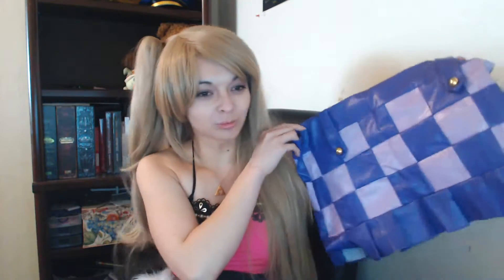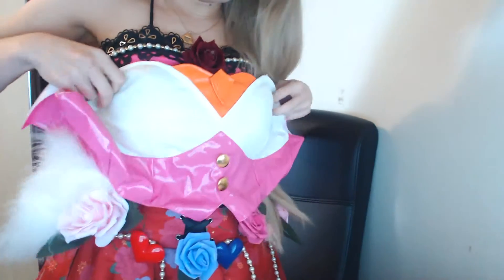Arcade Miss Fortune Cosplay | unboxing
Arcade miss fortune un-boxing. I got this cosplay from ali-express.

A place where you can find all my posting in one place